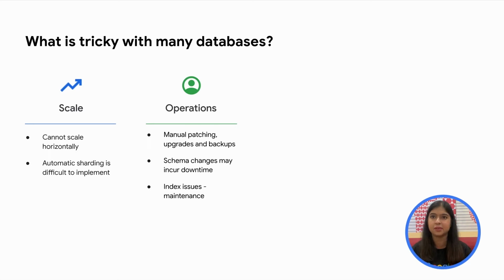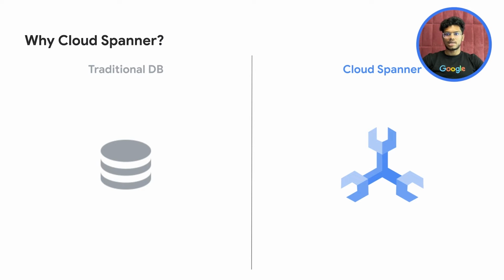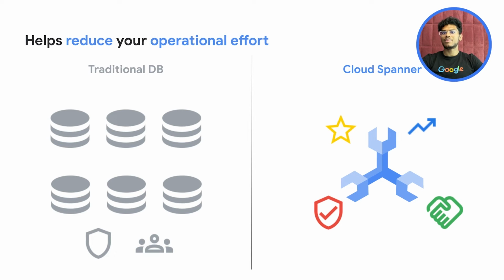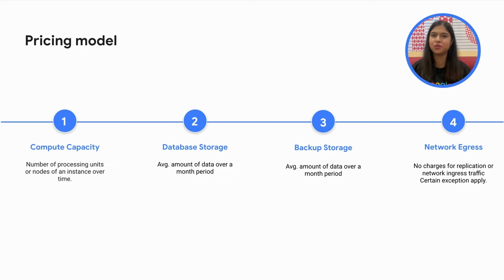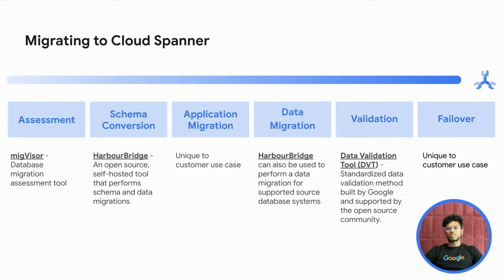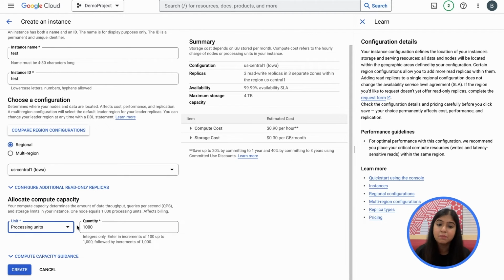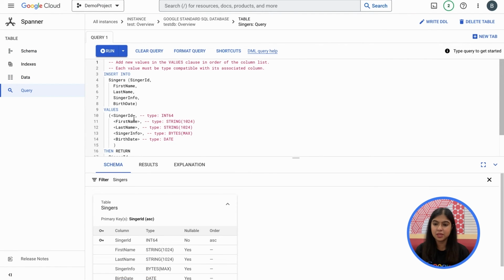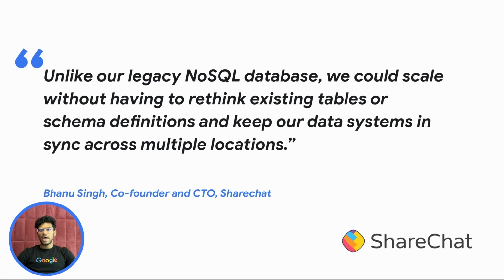Scaling with Cloud Spanner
Here to bring you the latest news in the startup program by Google Cloud are Bhavika Aneja and Anirudh Murali! Welcome to the third season of the Google Cloud Technical Guides for Startups - the Grow Series.

Grow Series - Episode 4: Introduction to Cloud Spanner

Chapters:
0:00 - Intro
0:42 - Agenda
1:10 - Challenges with traditional databases
3:48 - What is Cloud Spanner?
9:03 - When is Cloud Spanner the right fit?
10:44 - Cloud Spanner pricing
11:48 - Migrating to Cloud Spanner
15:03 - [Demo] Cloud Spanner
22:52 - Customer case study - ShareChat
24:07 - Wrap up
24:41 - Next up

Introducing granular instance sizing for Cloud Spanner, now run production workloads for as low as $40/month blog